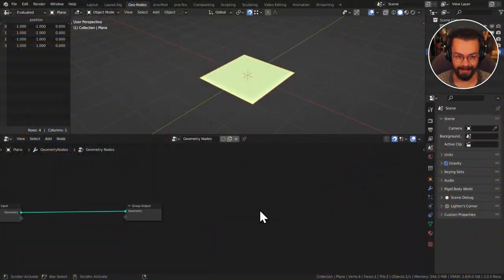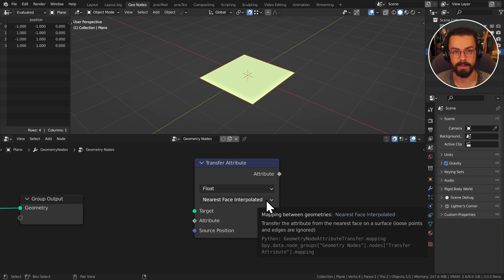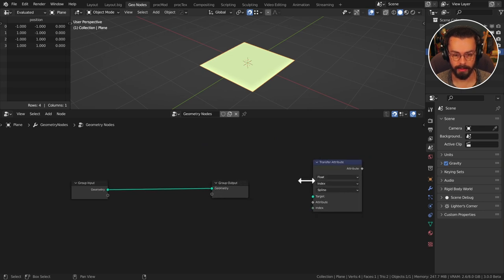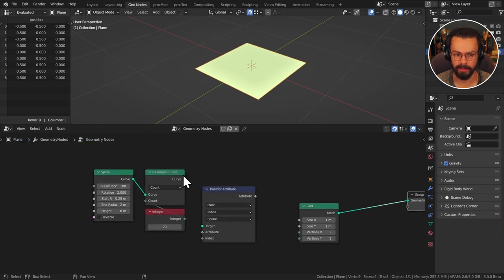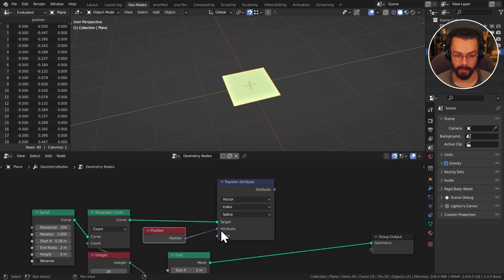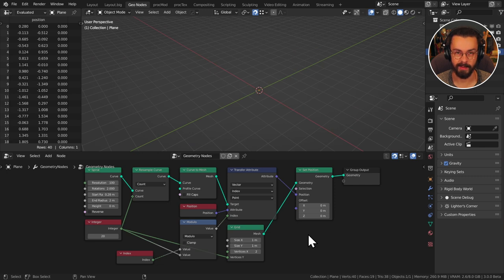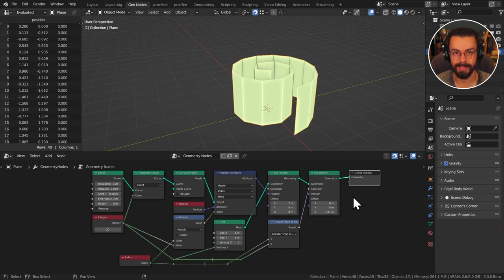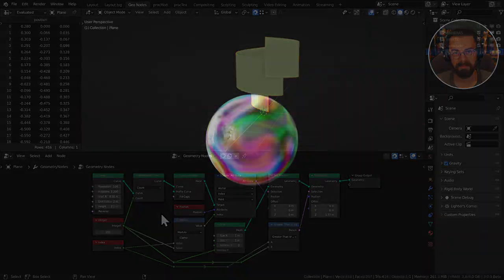Transfer Your Attributes - Geometry Nodes 101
Want to learn about the new Geometry Nodes? You're in the right place!
I've got a 6 video crash course coming right up!

Contents:
00:00 - Intro
00:40 - The Node
03:17 - Extrude Spline Example
09:10 - Outro

Music Attribution:
Afterglow - Kulpa